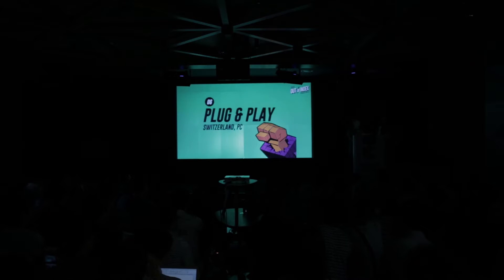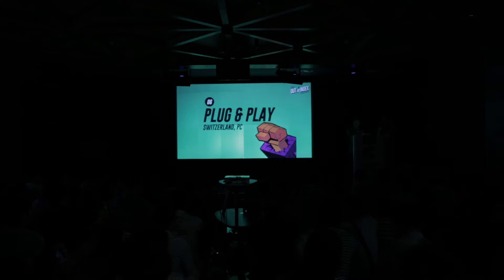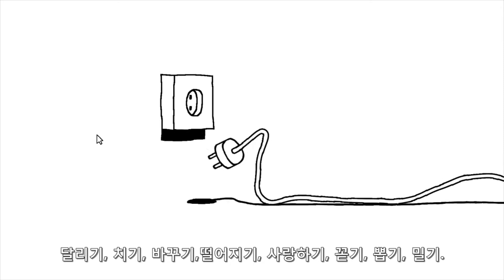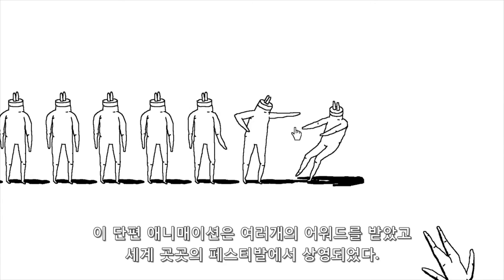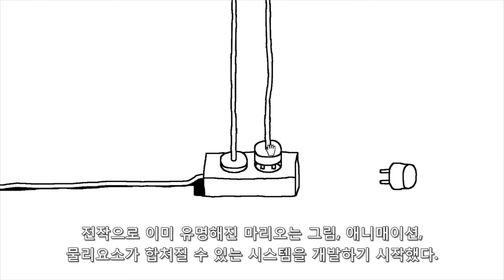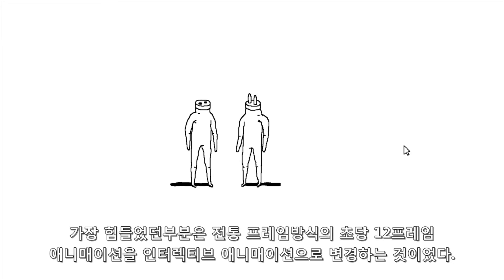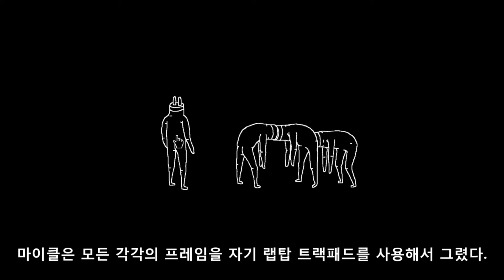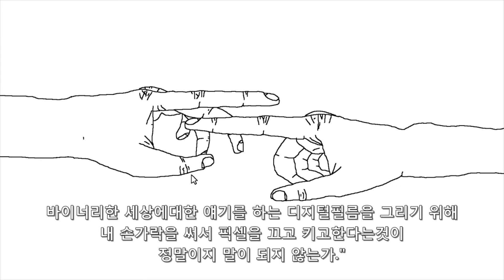Out Of Index 2015 - Plug & Play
Out Of Index 2015 presentation video.